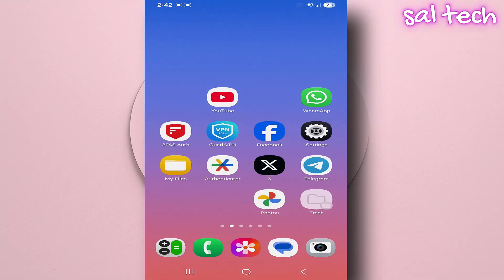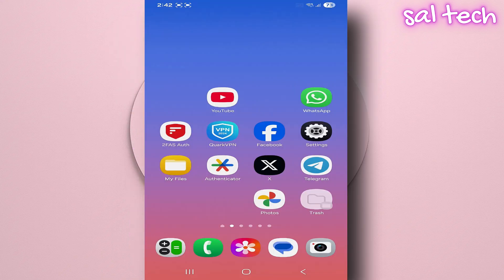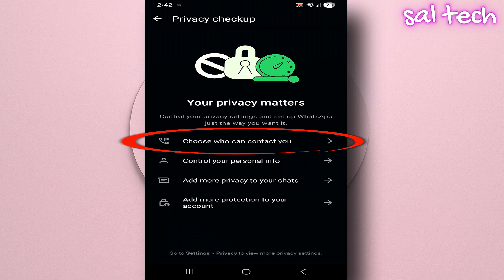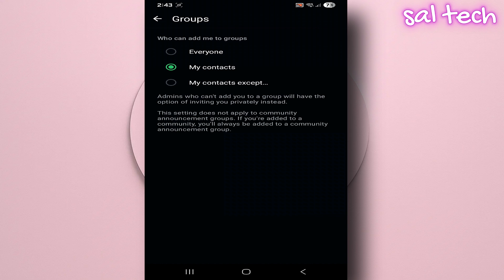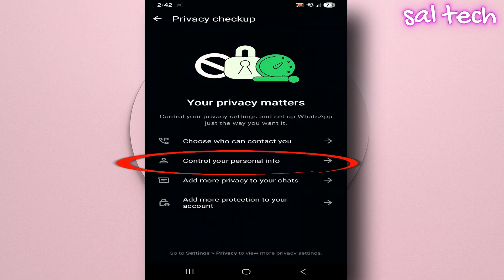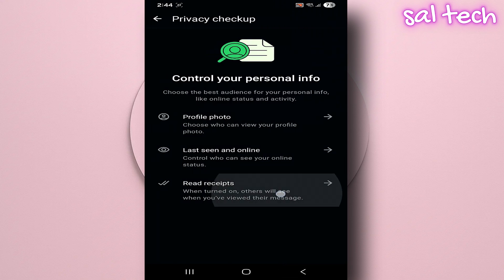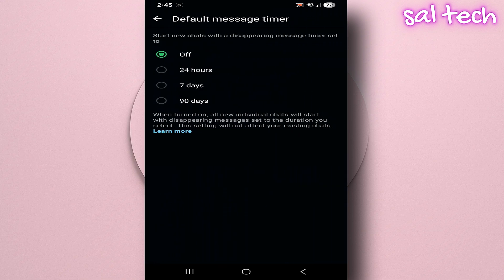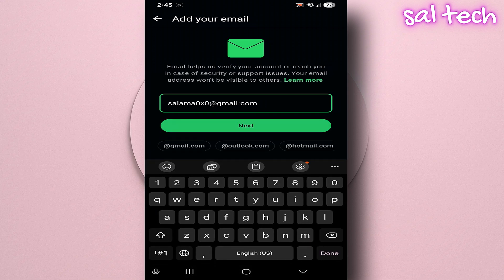This Hidden WhatsApp Setting Exposes You to Strangers — Fix It Before They See Everything!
You use WhatsApp every day — but what if I told you it’s quietly showing more about you than you realize?
Buried deep inside the app is a secret security feature called Privacy Checkup — and almost no one knows it’s there.

This isn’t just another setting. It’s the difference between being in control of your privacy and having your personal life open to strangers, scammers, and data harvesters.

In this video, I’ll reveal:
🔹 The hidden menu that shows exactly who can see your data
🔹 How to stop unknown people from adding you to random groups
🔹 The trick to blocking spam calls automatically
🔹 The truth about “Last Seen” and “Online” — and how to hide them completely
🔹 The lock that turns WhatsApp into your private vault
🔹 The recovery setup that keeps your account safe even if your phone is stolen

You’re about to see what 99% of WhatsApp users completely overlook — and why that’s a massive mistake.
Take two minutes right now to fix it… because your privacy won’t protect itself.

⚠️ Don’t scroll past this. This might be the most important WhatsApp tip you’ll ever hear.